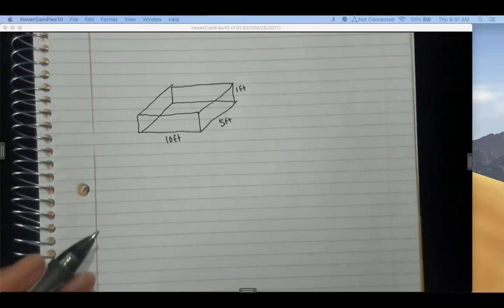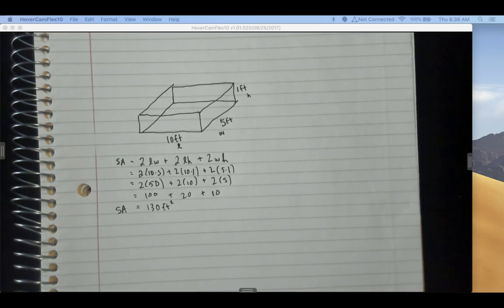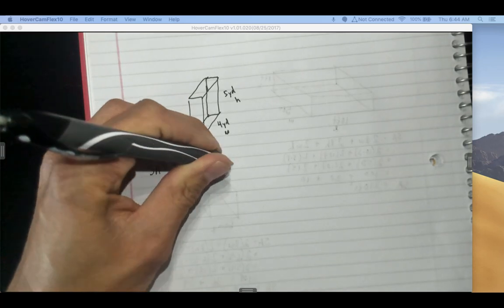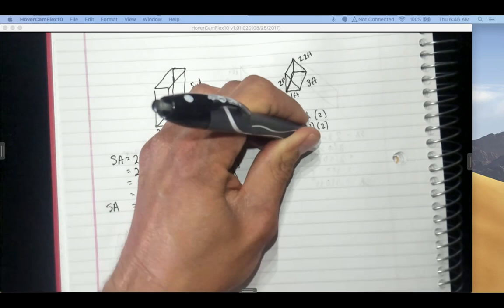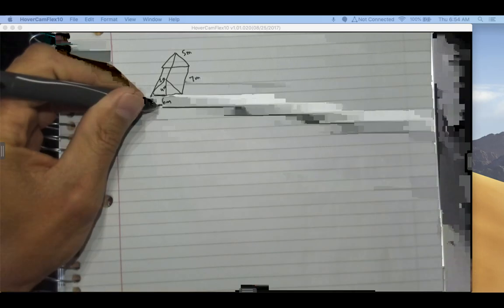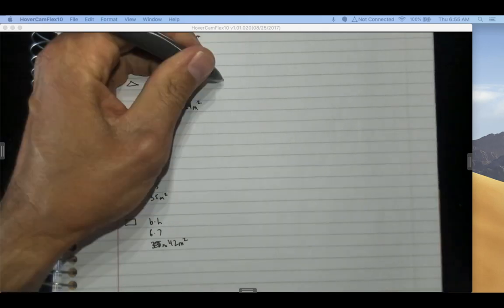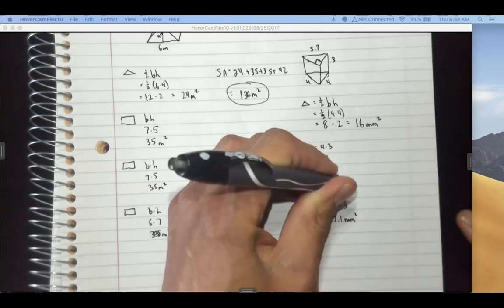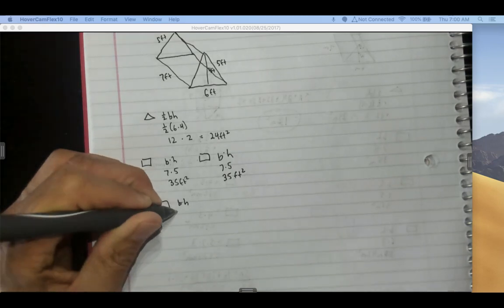Untitled: May 21, 2020 7:01 AM